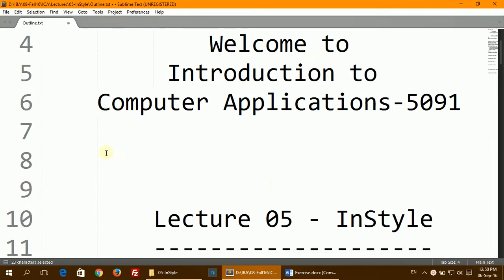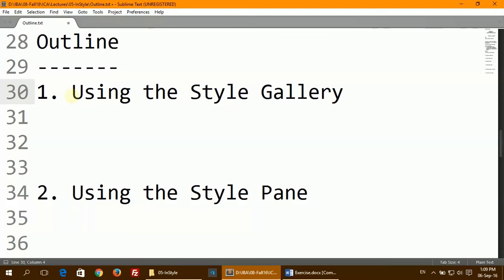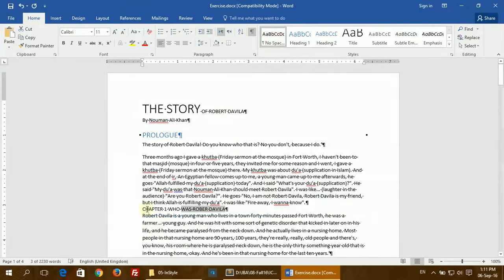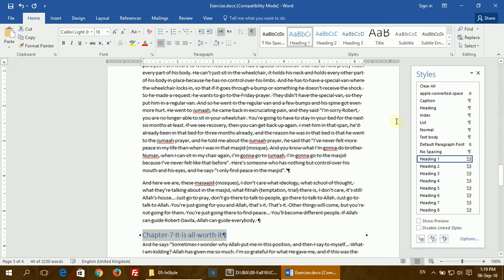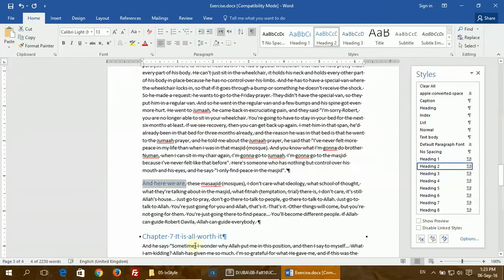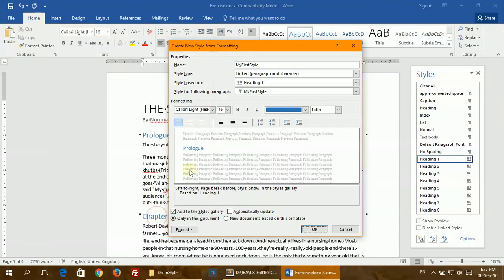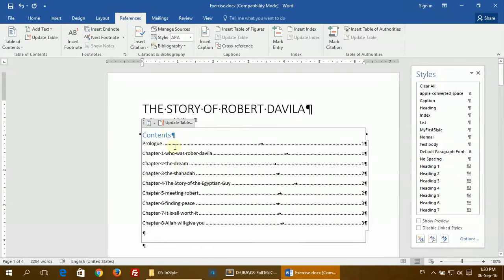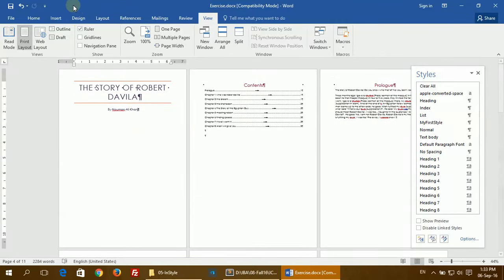InStyle-Lecture 5 ICA5091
Lecture 5 of Sir Farooq Zaidi's ICA class-5091